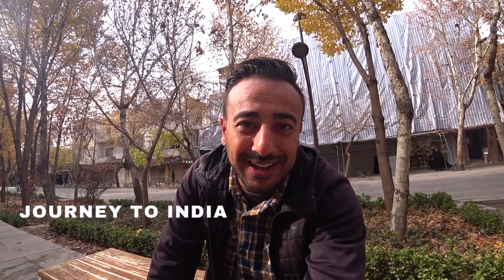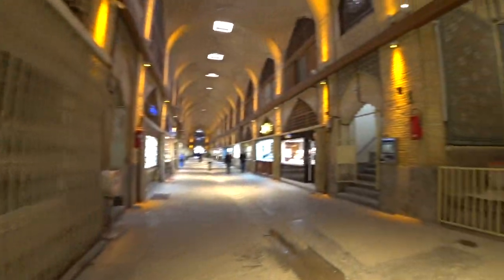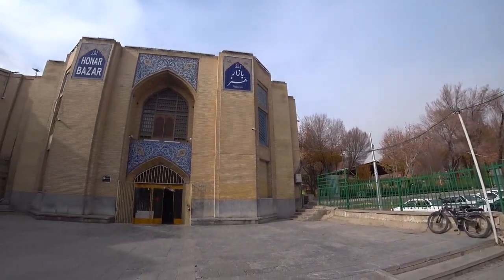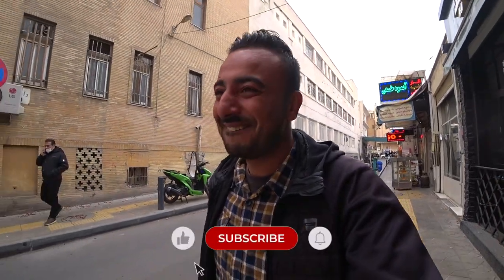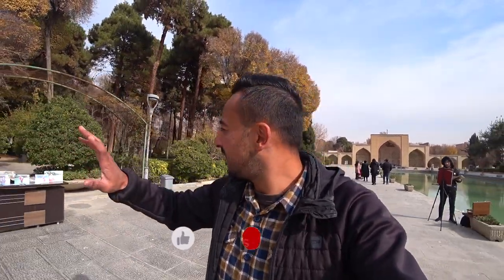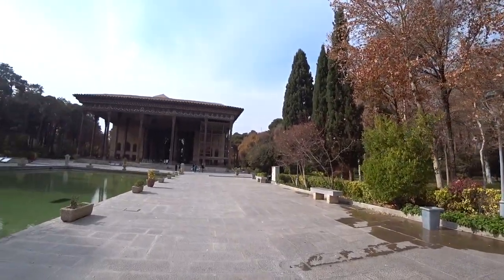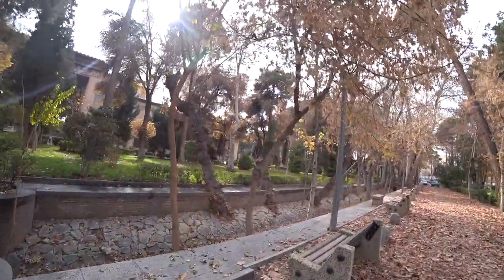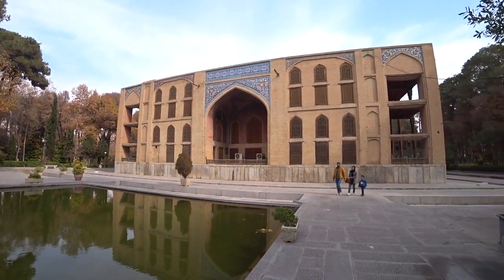Iranians and Their Business Mentality 🇮🇷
In today's video, while we are going on a tour in Isfahan city I'll be sharing my thoughts and review about the Iranians and their business mentality.
We begin exploring honar bazaar, afterwards, I had a pomegranate juice then I head towards Chehel Sotoon Palace.
Chapters:
0:00 Intro
0:40 Honar Bazaar
3:26 Pomegranate Juice
5:11 Iranians Business Mentality
7:47 Chehel Sotoon Palace
18:24 Final Thoughts & Feedback